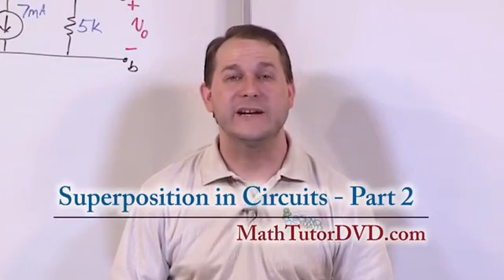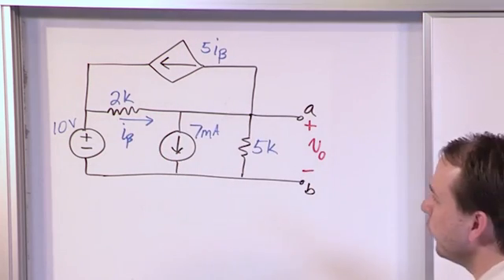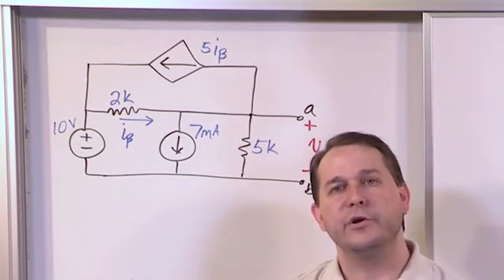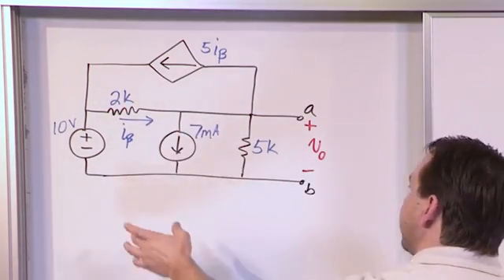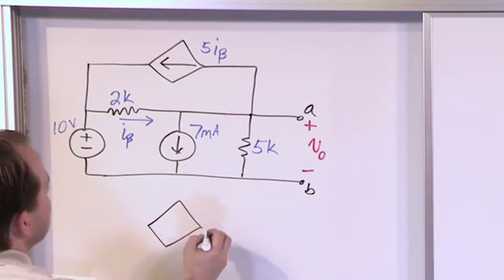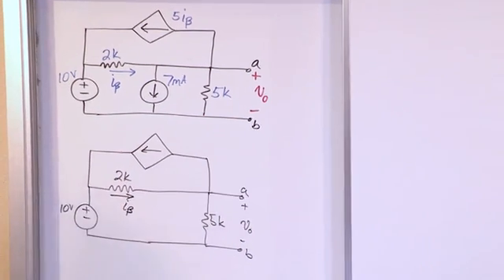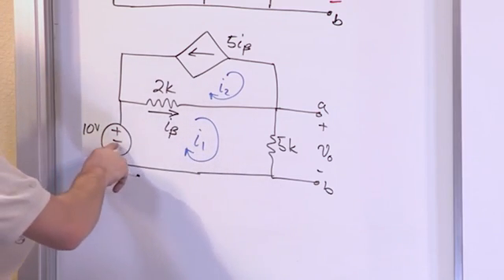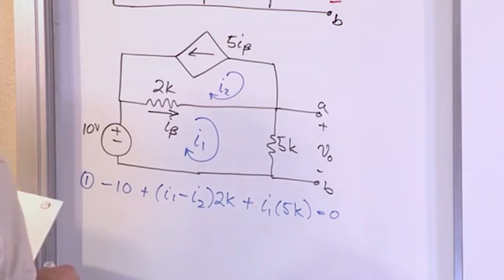Lesson 19 - Superposition In Circuits, Part 2 (Engineering Circuits)